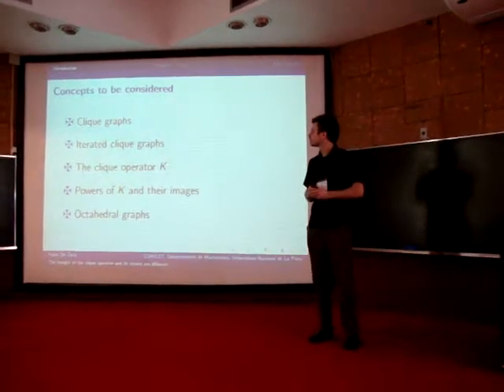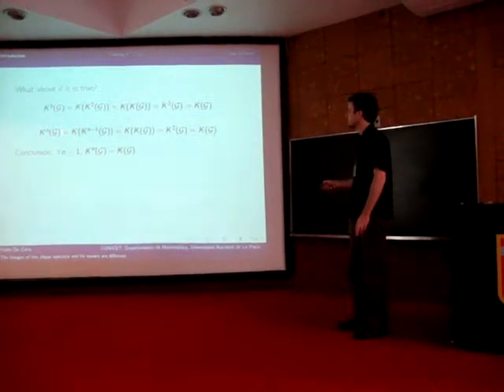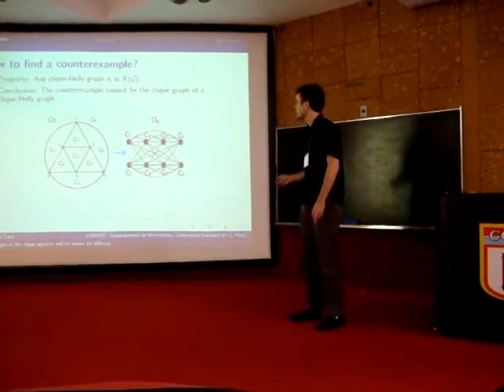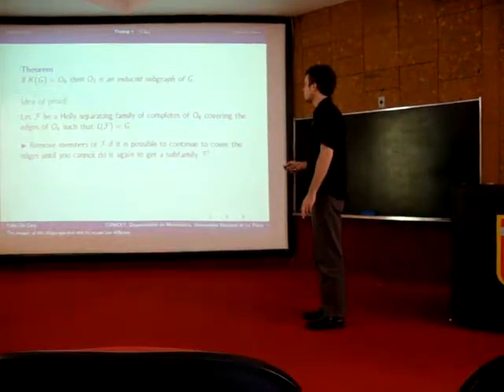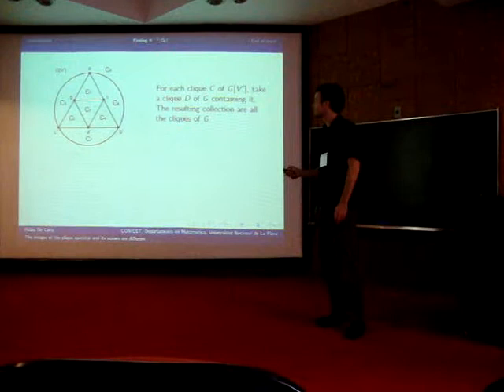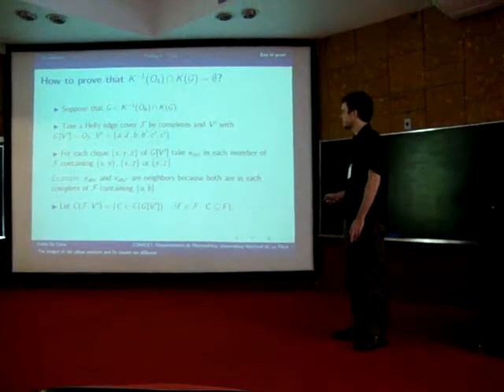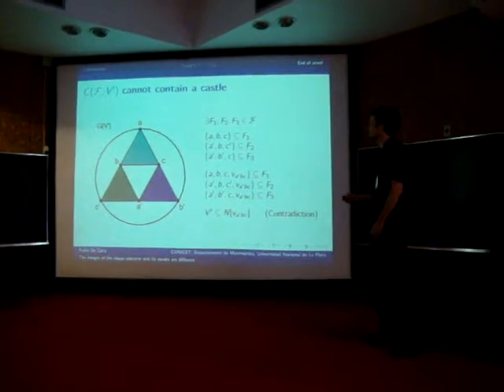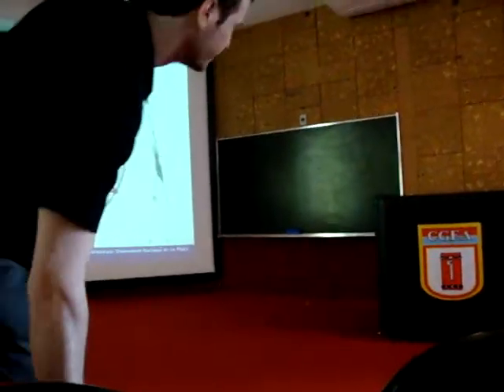6) LAWCliques 2010 - Itaipava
The images of the clique operator and its Square are different.